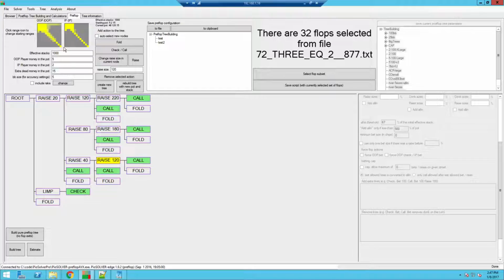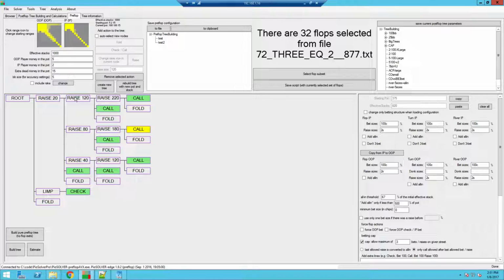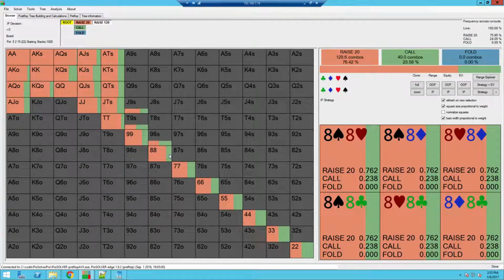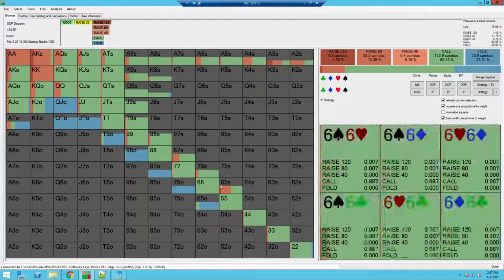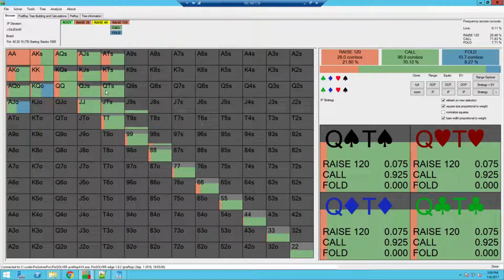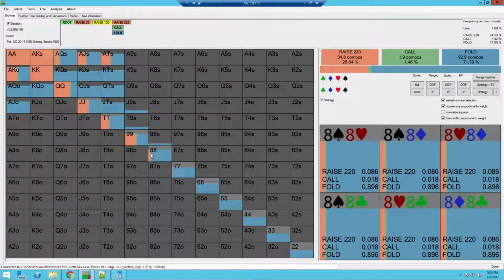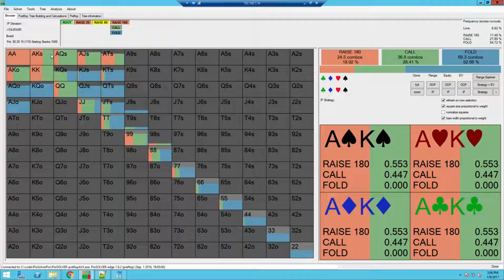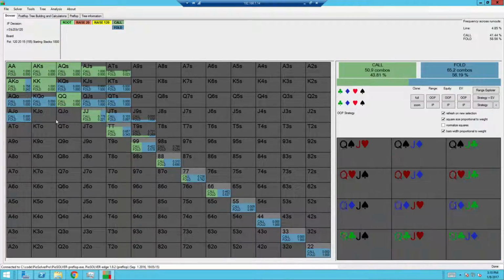2017 Week 2 Lab - 3bet approximations and response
Analysis and approximation of 3bet responses Looking at Spread Limit Holdem, but also generally applicable to No Limit Holdem